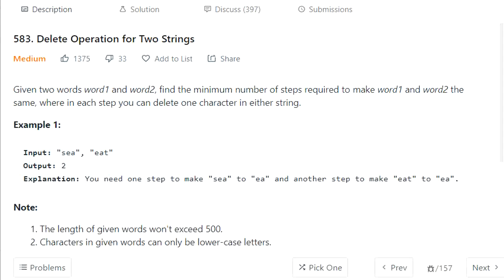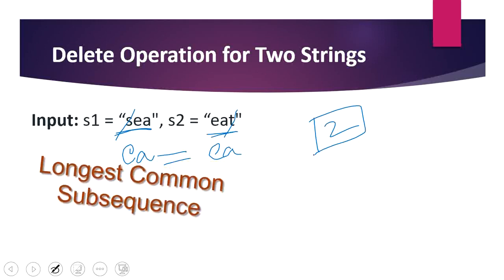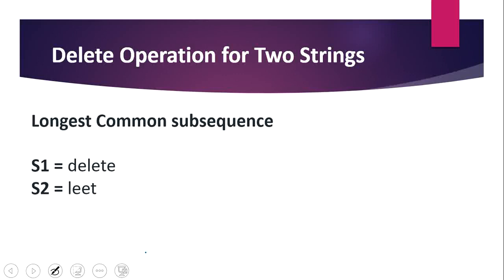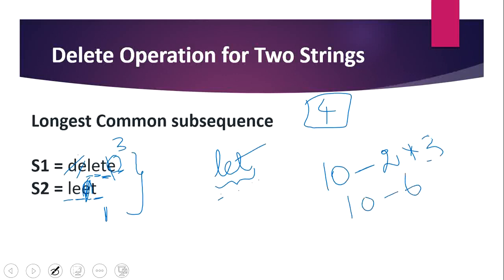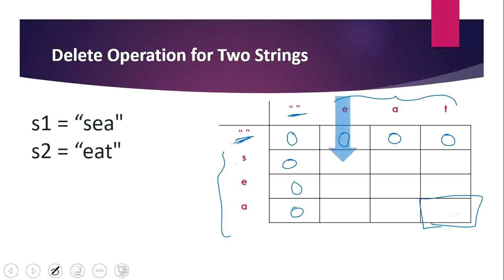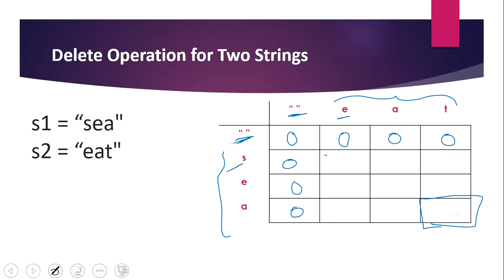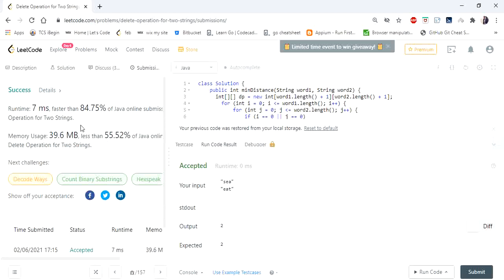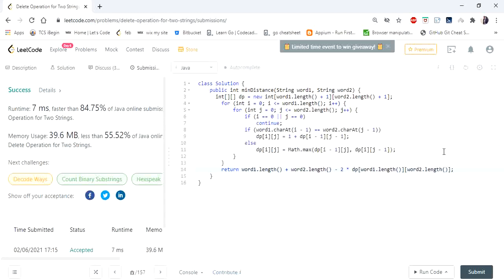Delete Operation for Two Strings | LeetCode 583 | Coders Camp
This video discuss 2 different solutions for the problem "Delete Operation for two strings" using dynamic programming.
1. Using Longest Common Subsequence.
2. Without LCS only DP